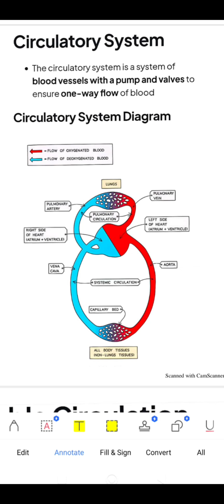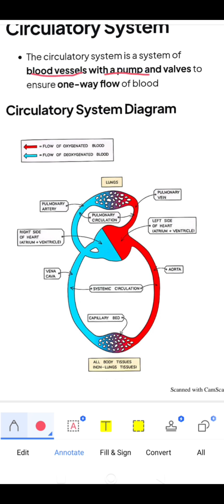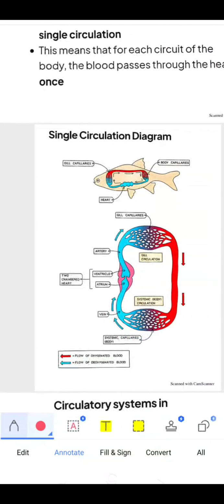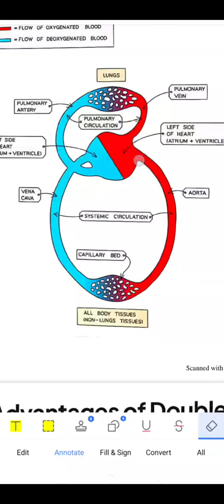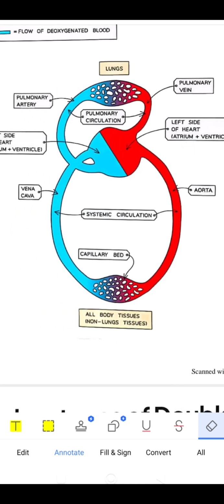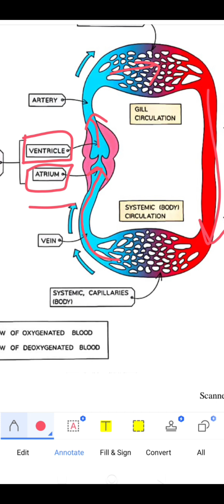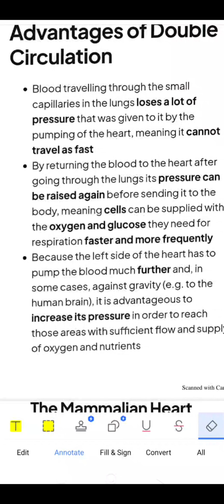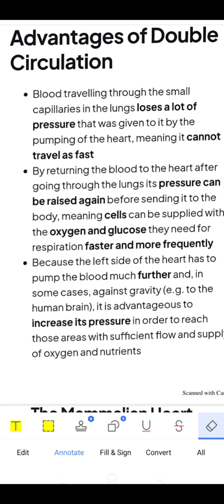Single vs. Double Circulation: What’s the Difference?​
Single vs. Double Circulation | O Level Biology (5090)
​Heart & Circulation: Single vs Double Explained
​O Level Biology: Everything You Need to Know About Blood Circulation